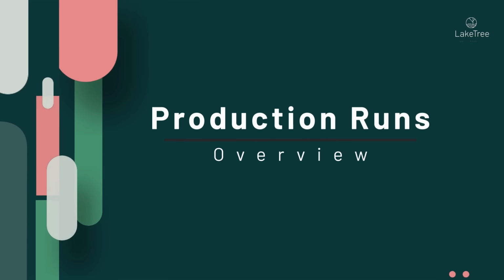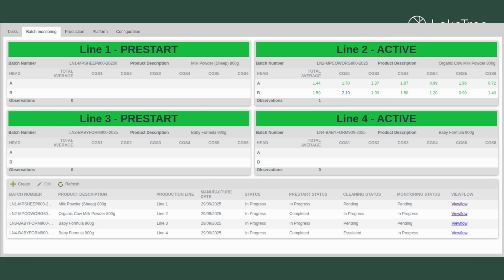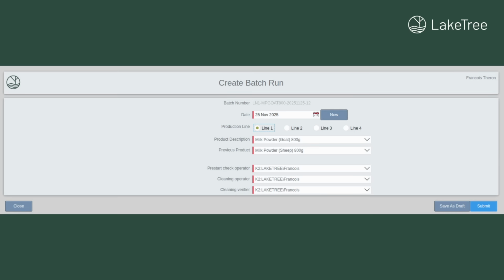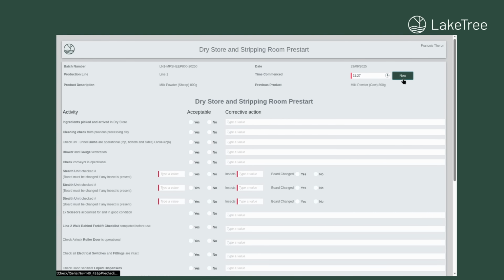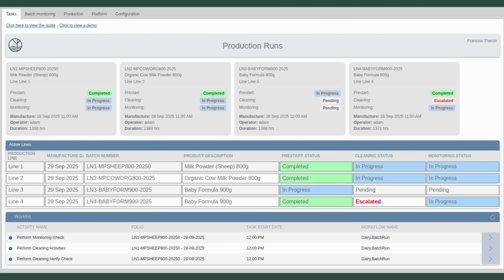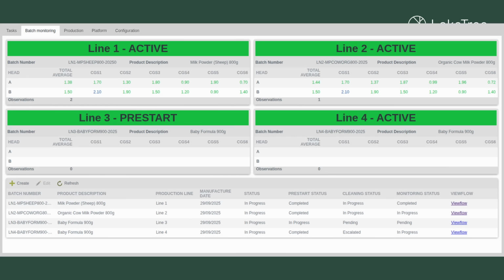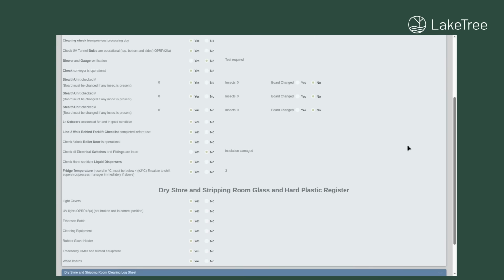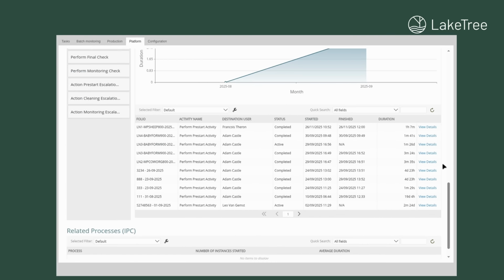Real-Time Monitoring & Compliance for Dairy Production Lines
Discover how LakeTree Production365 streamlines and safeguards manufacturing workflows in the Manufacturing industry. This demo showcases how the system provides real-time visibility into Diary production runs, helping managers identify bottlenecks, monitor tasks, and ensure compliance across every stage.

Key Highlights:
- Real-time batch monitoring with instant updates
- Pre-start, cleaning, and verification workflows for compliance
- Escalation options via SMS, email, or workflow tasks
- Mobile-friendly forms with dynamic validation, images, and signatures
- Integration potential with ERP systems
- Reporting dashboards for trend analysis and efficiency insights

Whether you’re managing milk powder, baby formula, or other dairy products, Production 365 offers a comprehensive view of operations—from pre-start to final verification—ensuring quality, compliance, and efficiency at scale.